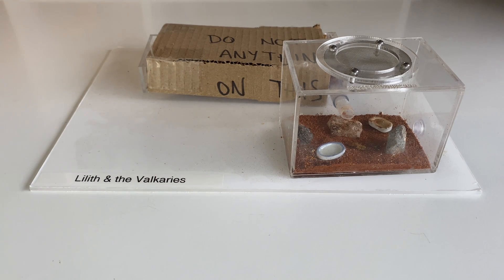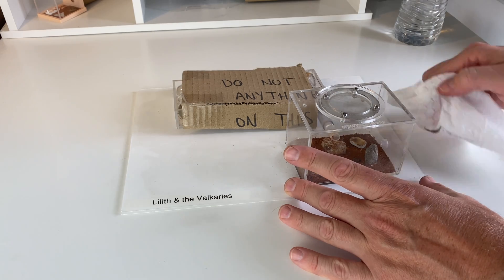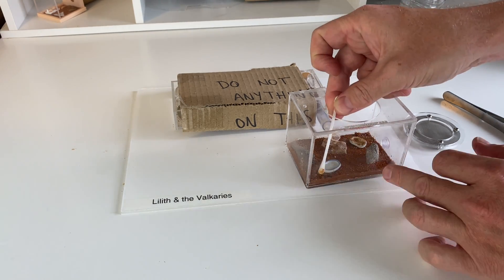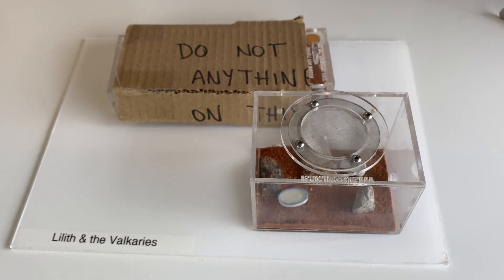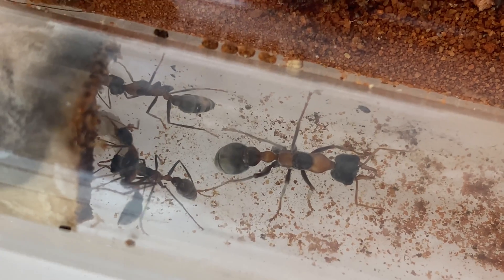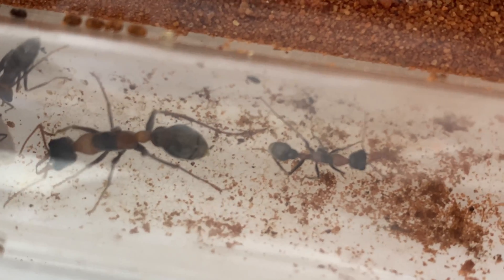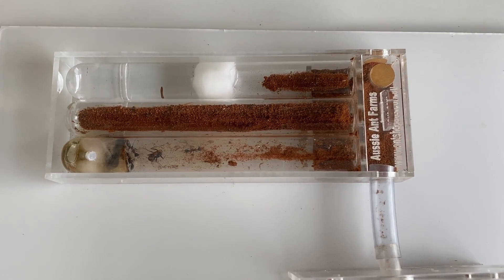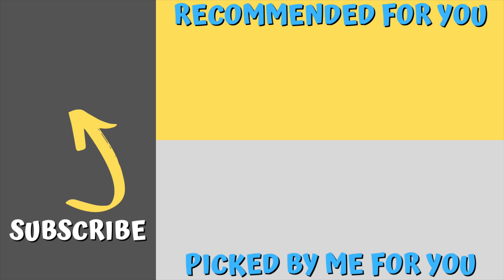Bull ant colony - Lilith & the Valkaries - Myrmecia nigrocincta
Finally and update on my bull ants, Myrmecia nigrocincta.
Today we catch up with Lilith and the Valkaries. How have they been going? Let's find out.